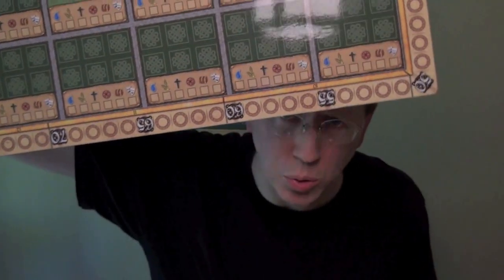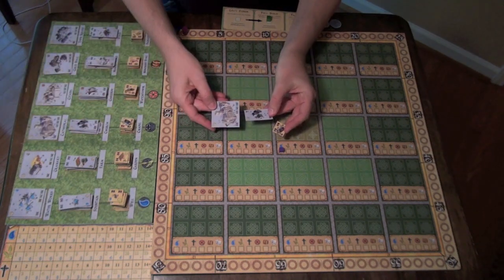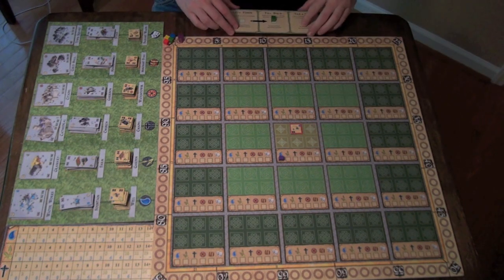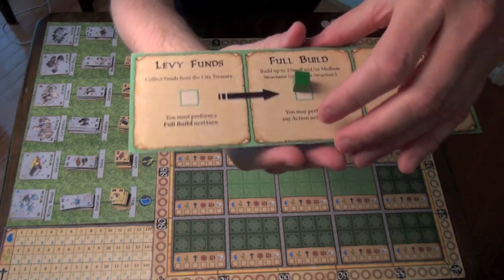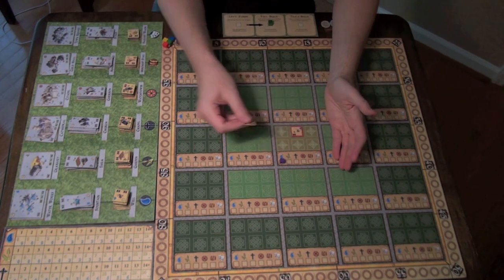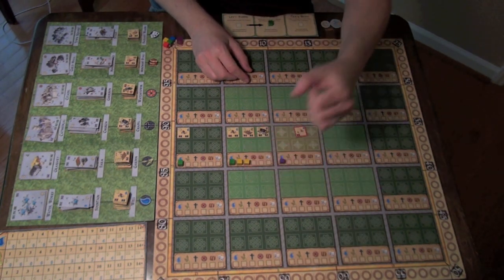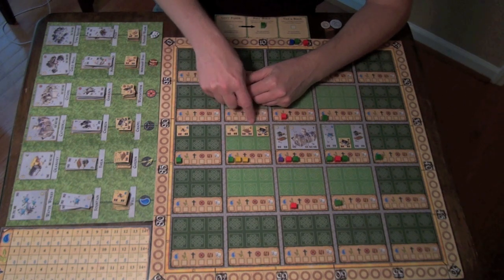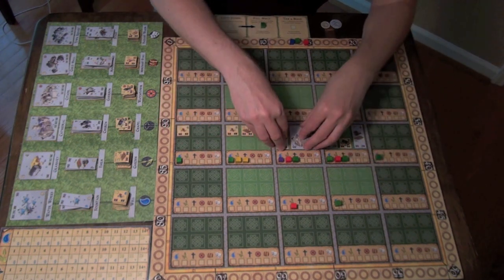Canterbury Overview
BoardGameGeek News Editor W. Eric Martin gives an overview of the gameplay in Canterbury, which designer Andrew Parks expects to release in 2013 from his Quixotic Games publishing house.